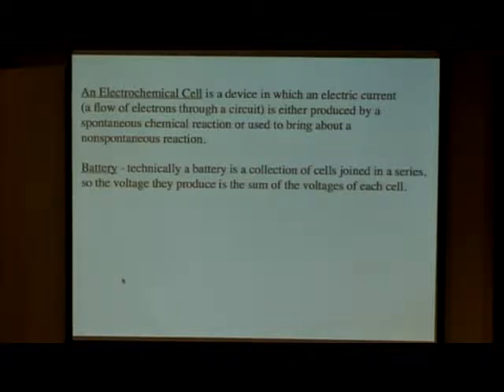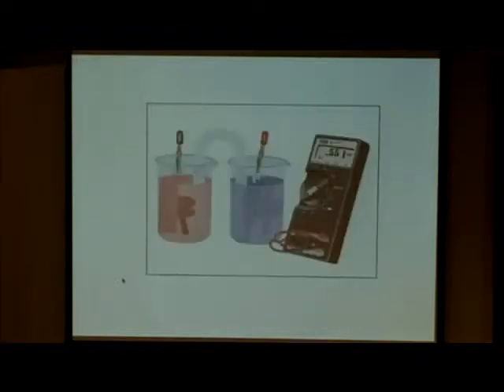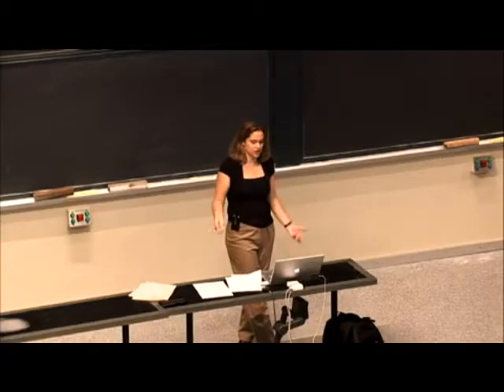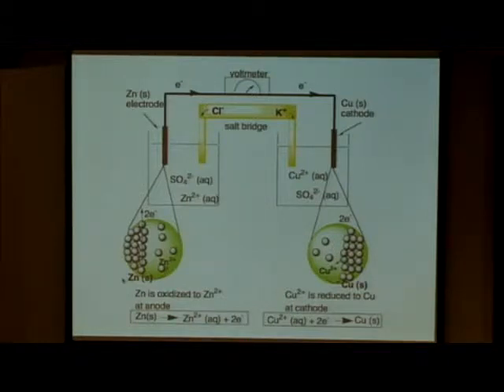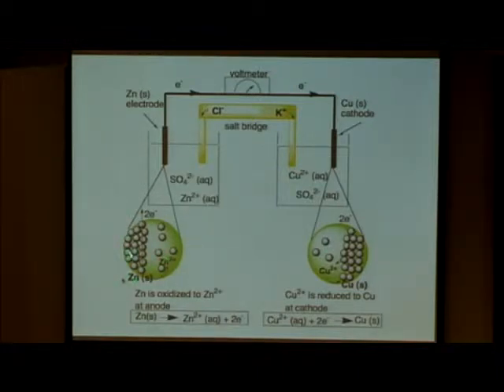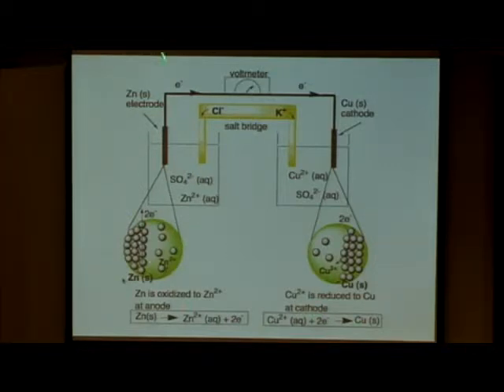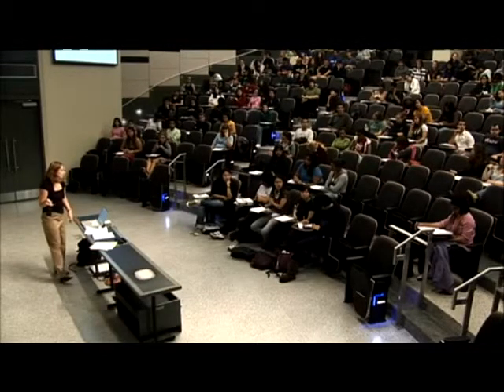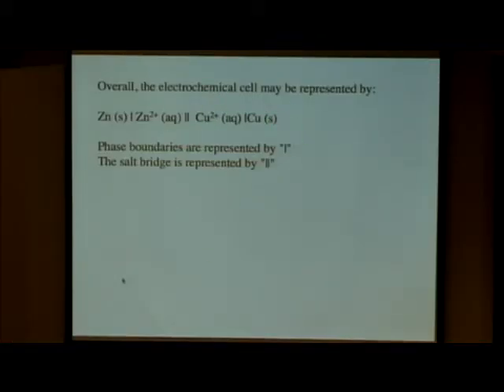Lec 25 Redox Reactions Introduction to Aqueous Solutions An Electrochemical Cell